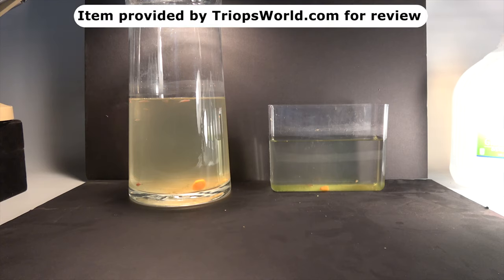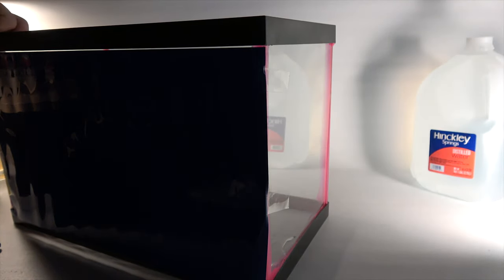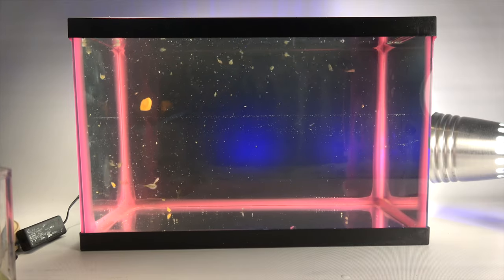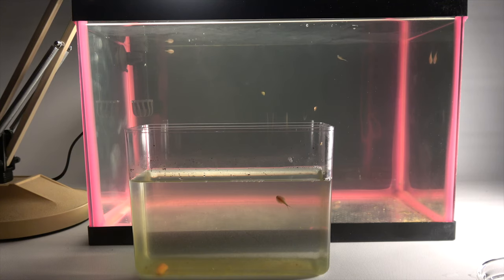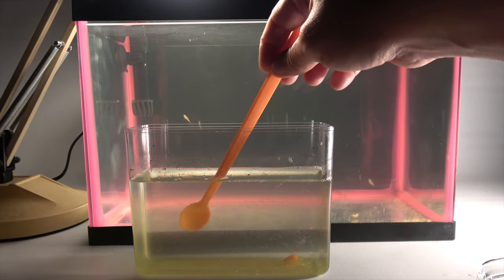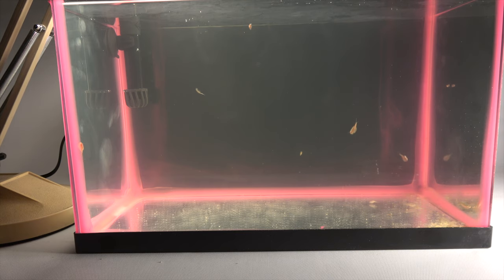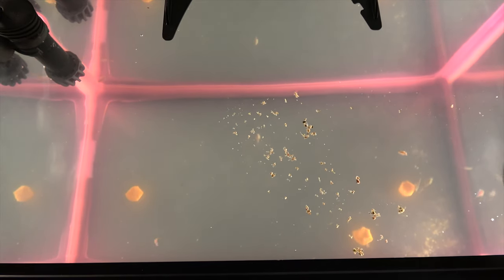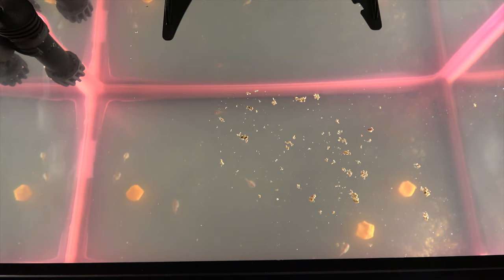Triops Kit Video 5 - New 5.5 Gallon Tank - Feeding & More!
My little friends are doing great! I think they like the larger tank.  It appears I have 1 Fairy Shrimp, 6 Triops and 3 Clam Shrimp (I think).  I add larger carrot pieces so they do not have to be too close on one small piece.  I guess my biggest worry is that the Triops will eat the others.  The larger tank should give them enough room to swim around.  My plan is to keep them as long as possible and continue to make videos through the weeks.  This video was over 4 or 5 days.  I will try and do that each time.  I do appreciate you all watching!  So far the videos for this series are over 125,000 views.

Lucky Penny Thoughts:
LPS-Dave
Later!